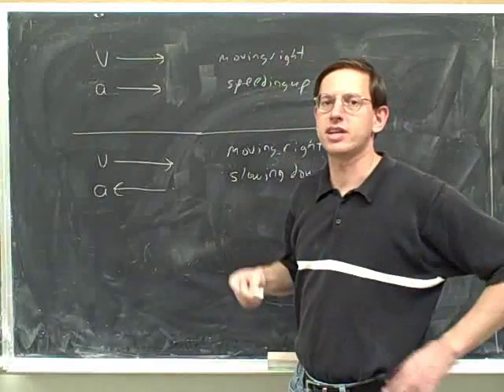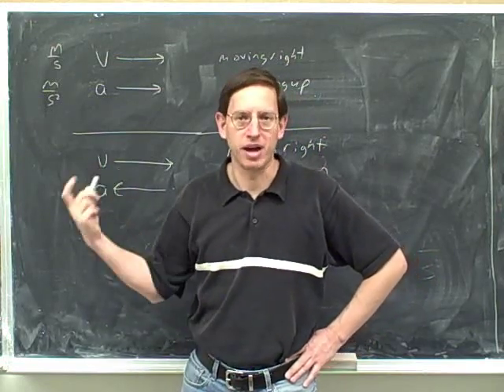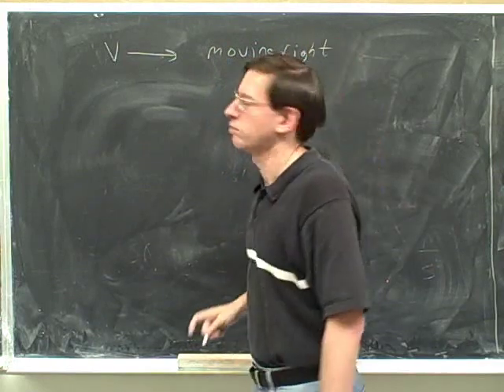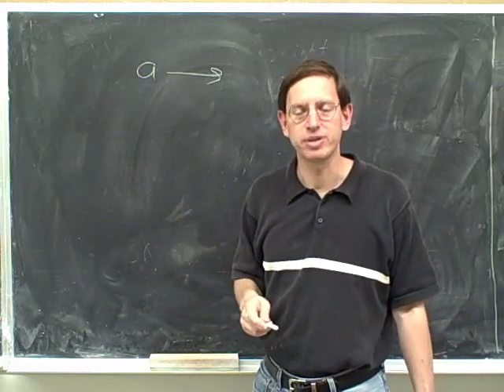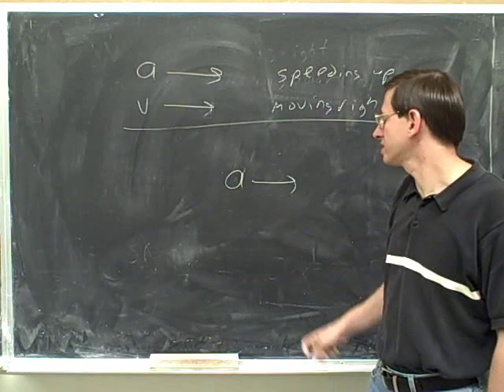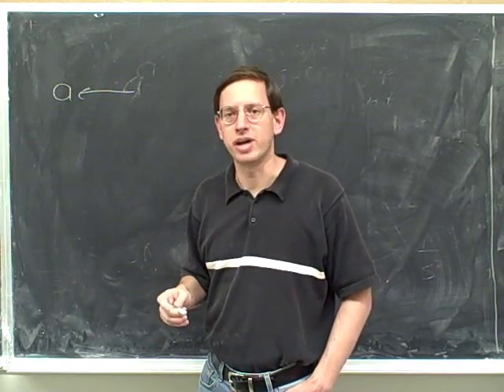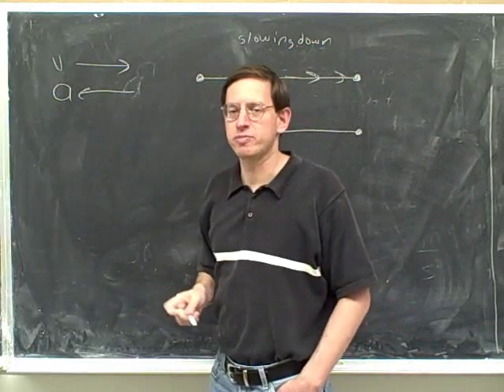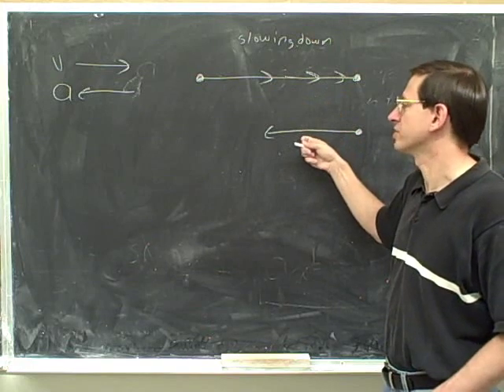Physics: one-dimensional kinematics (14)